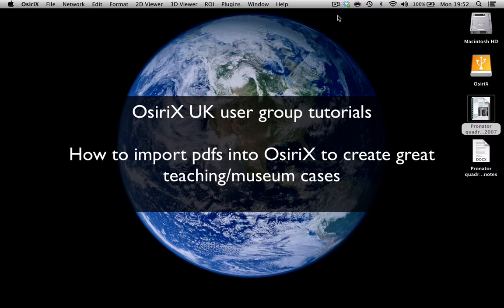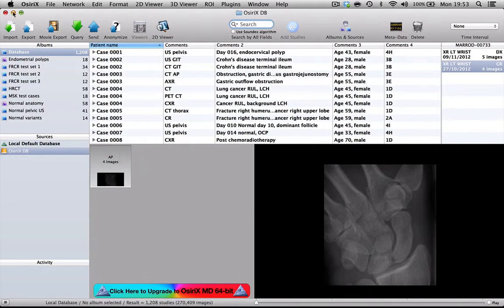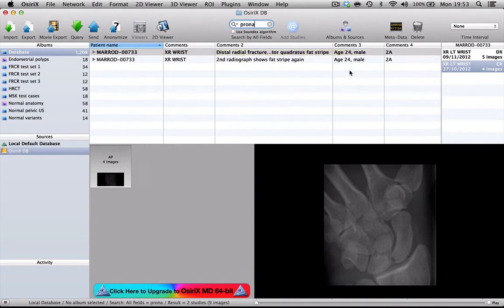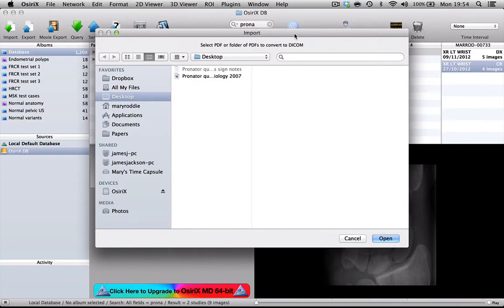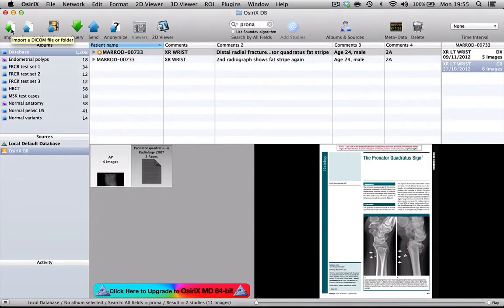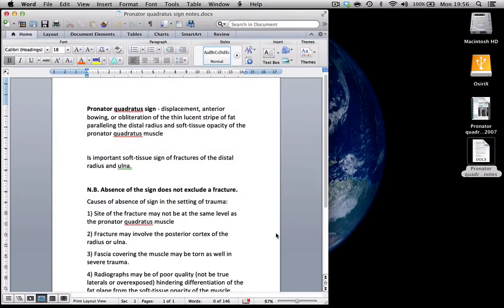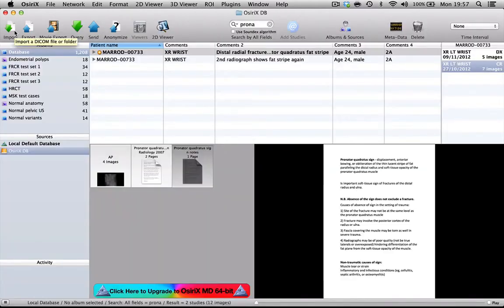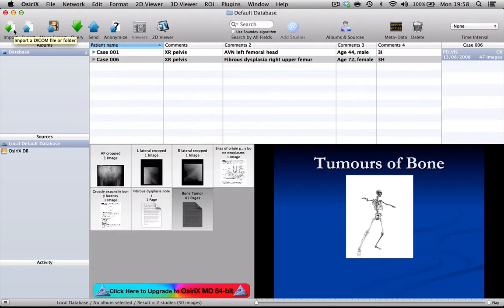How to import pdfs into OsiriX to create great teaching cases